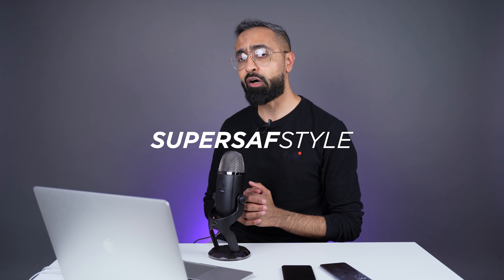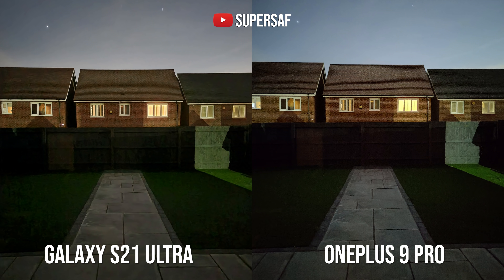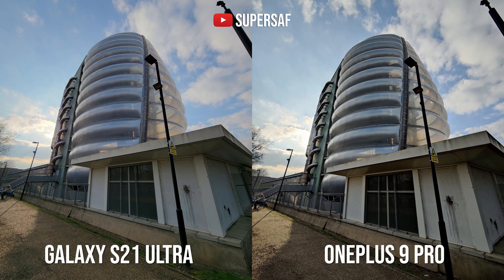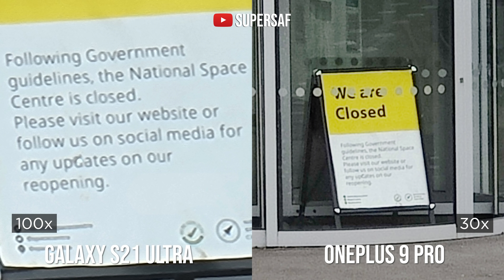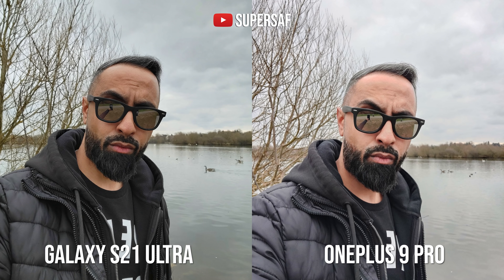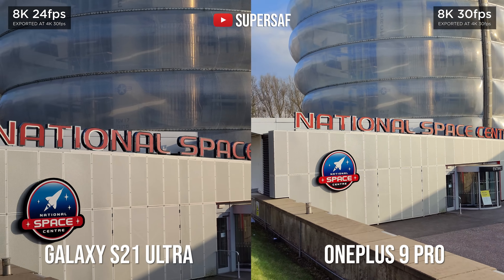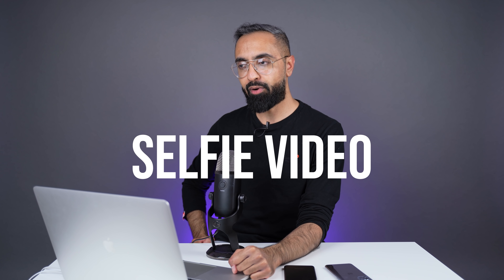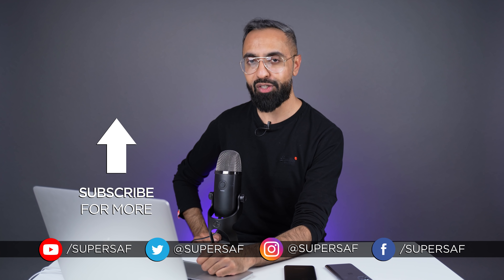OnePlus 9 Pro vs Galaxy S21 Ultra Camera Test Comparison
OnePlus 9 Pro Hasselblad vs Samsung Galaxy S1 Ultra 5G Detailed Camera Comparison

Comparing 4K/8K,, primary, ultrawide, zoom and selfie cameras, auto-focus, Portrait Mode and stereo audio of the Samsung Galaxy S21 Ultra vs OnePlus 9 Pro for video and photos with sample shots indoors, outdoors and in low-light.